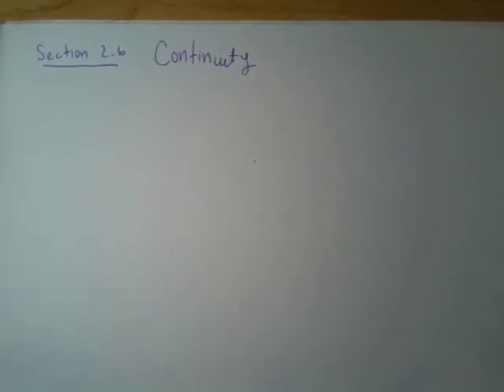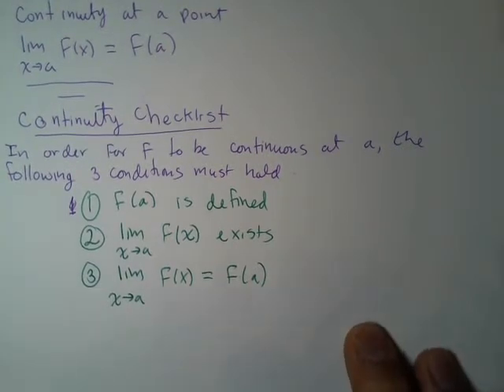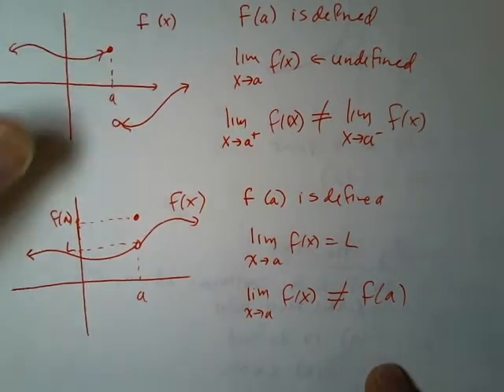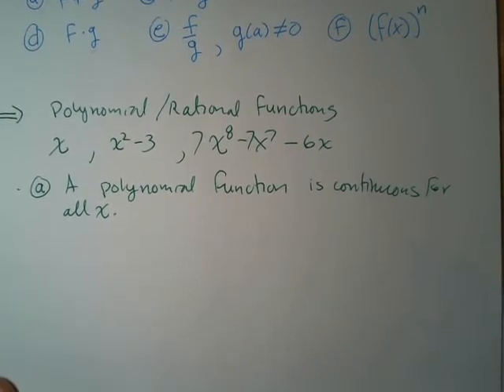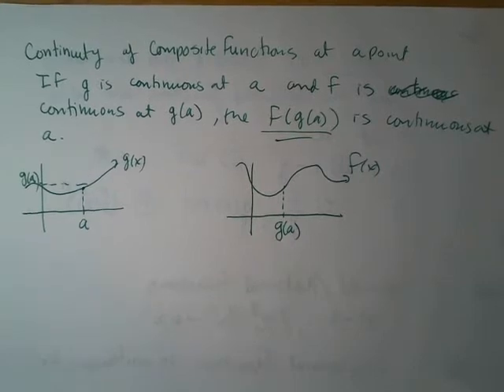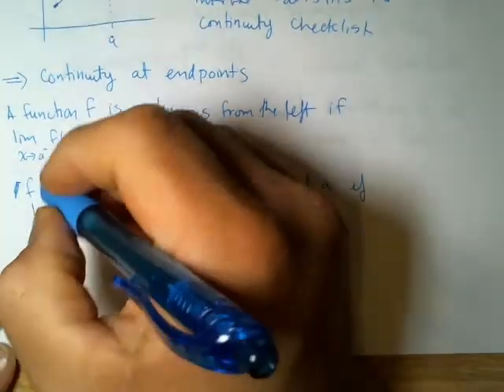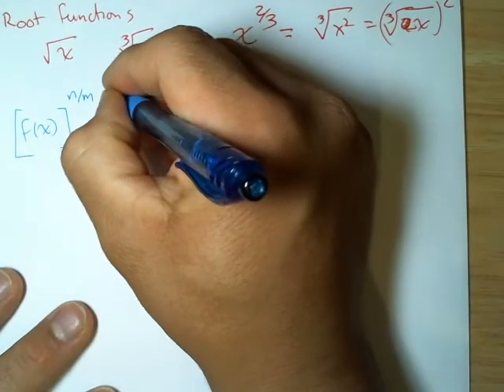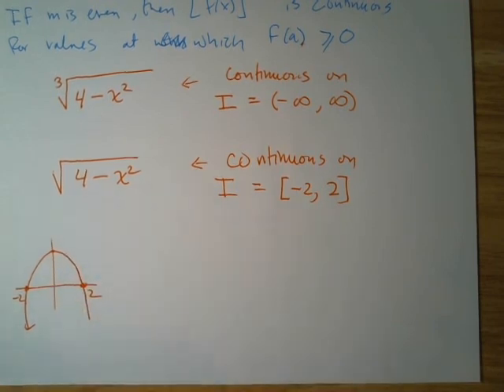MTH 1 : Continuity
This video goes over the 3 part definition of continuity